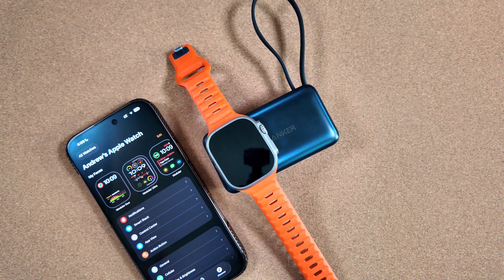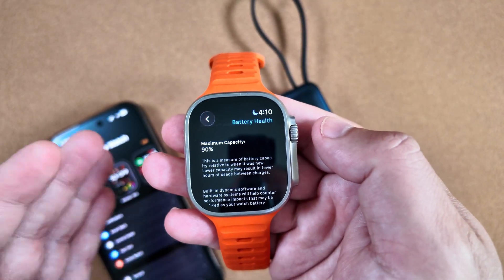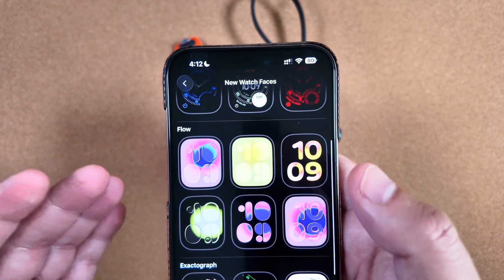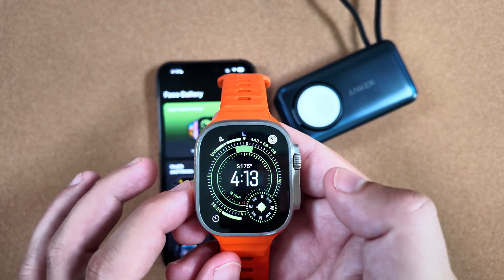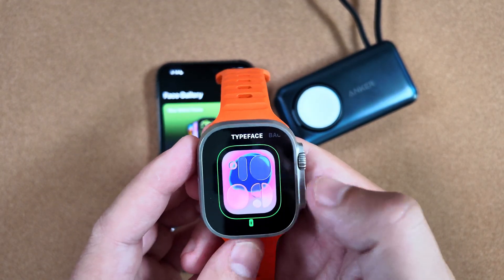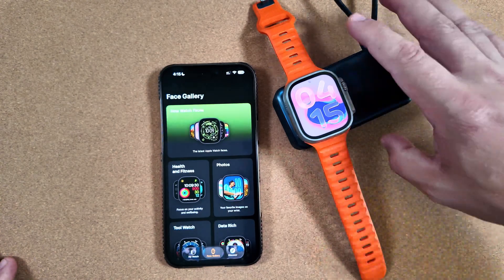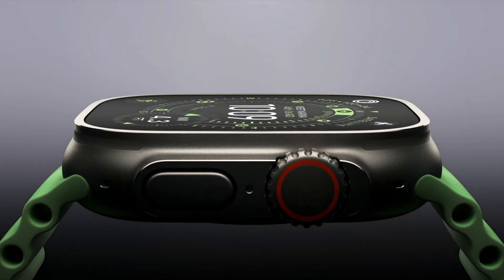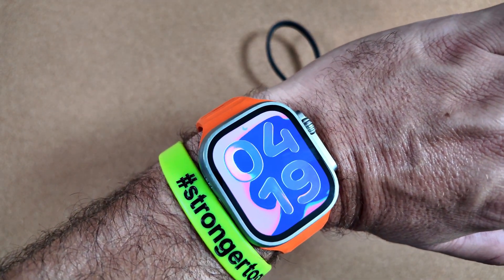watchOS 26 RC is HERE- New Watch Faces And MORE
watchOS 26 is now complete and with it it brings new watch faces finally even if they are not the best in my opinion! Lets take a look and also talk about everything new Apple announced today regarding the Series 11, SE 3, and Ultra 3 as well!

Tenorshare ReiBoot 1-Click Update or Remove iOS 26 RC ) on any iPhone/iPad/Watch without bugs Now
) transfers a bulk of the old iPhone's files to a new iPhone, 17/PC/Android/ Watch without losing original details

65W UGreen Bonus not in video